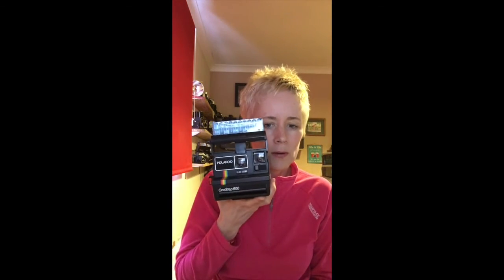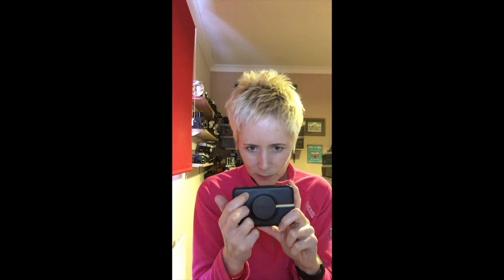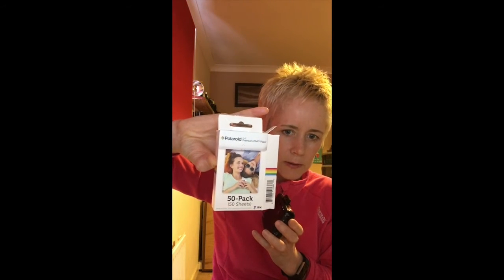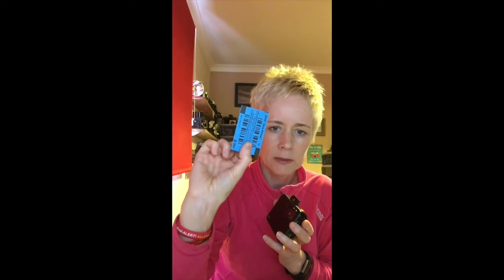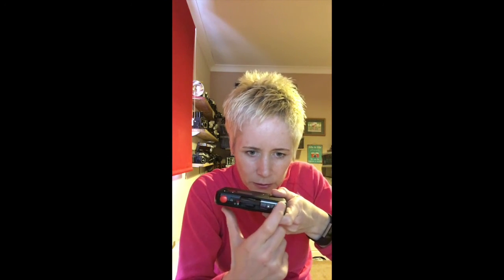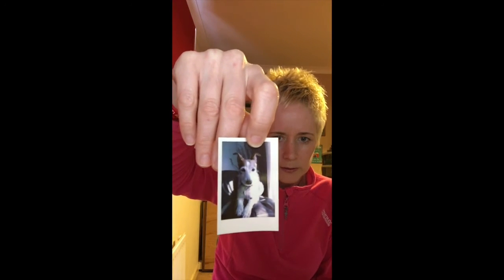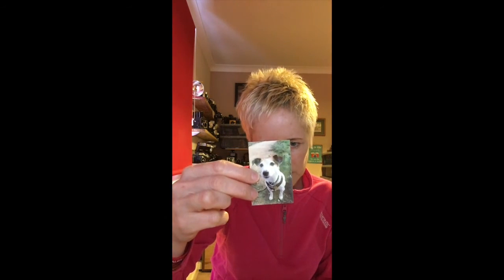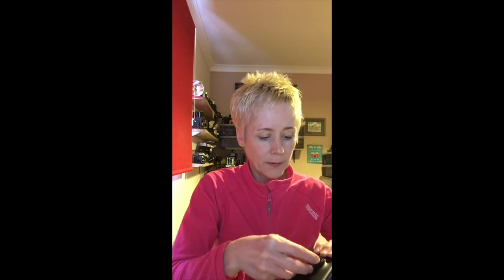Polaroid Snap Review by Karen Brammer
This video is a review by Karen Brammer of the Polaroid Snap, Instant Digital Camera